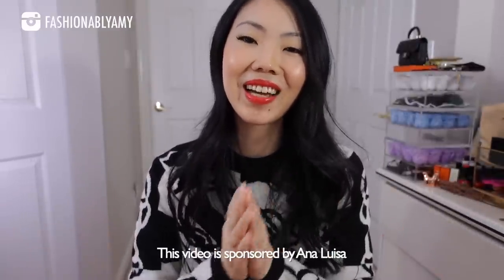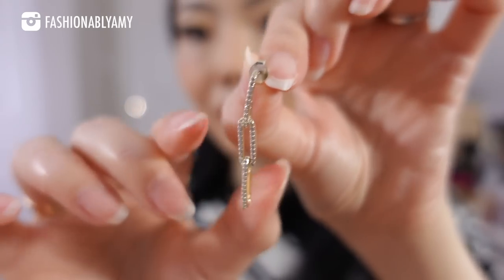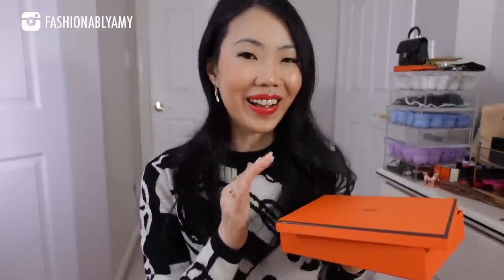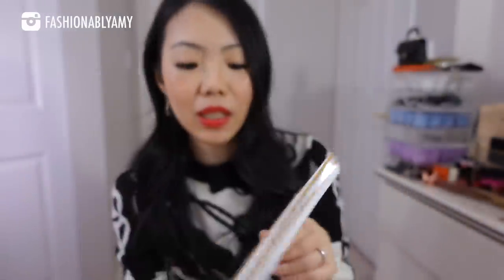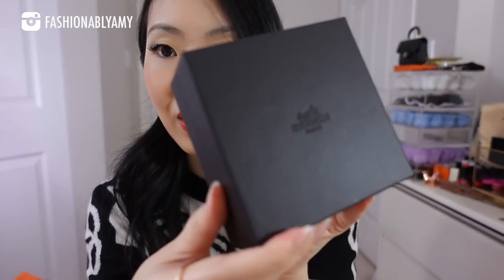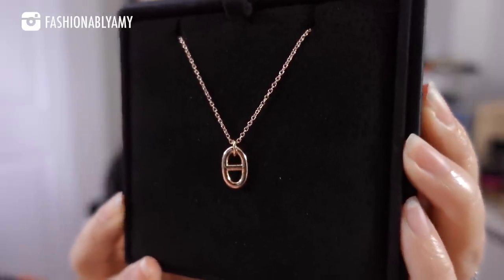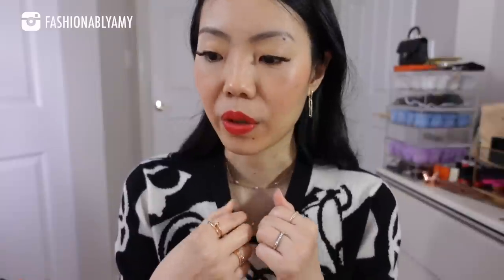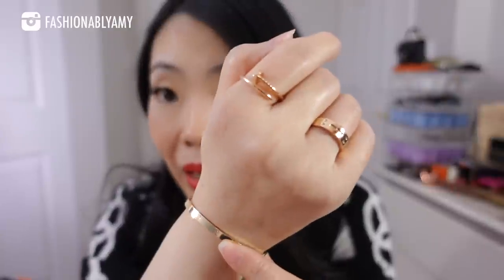HERMES UNBOXING: Hermes Farandole Necklace, Hermes Kelly Ring, Hermes Sushi Plate, Hermes Birkin 25?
Pre-Ordered these Hard-to-Get Hermes items and they have arrived! DETAILED ITEMS Linked Below ⬇️

❤️MENTIONED

❤️LUXURY SALES

FARFETCH code FFAMY ends May 1

❤️LINKS / CODES

❤️POPULAR REVIEWS

📬 MAILBOX:
RPO Oak
Vancouver BC V6M 0A9
Canada